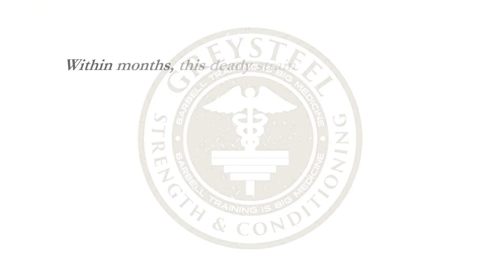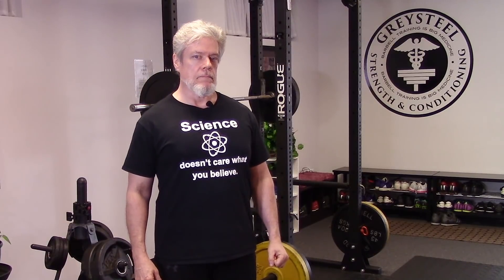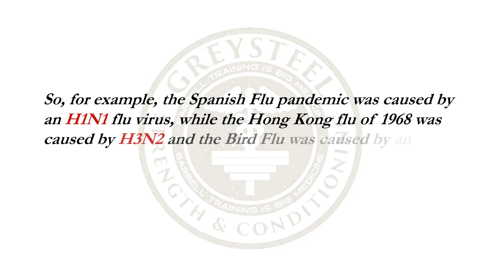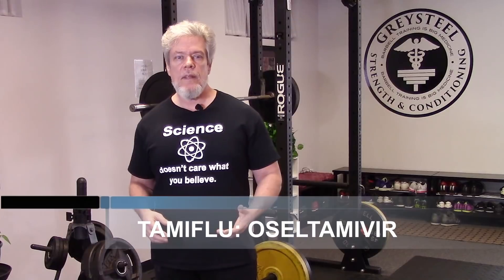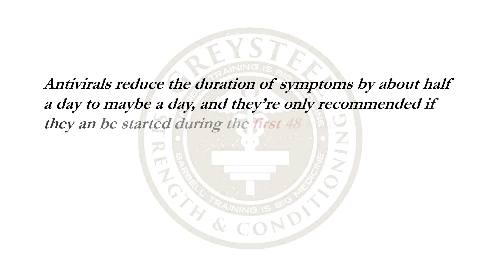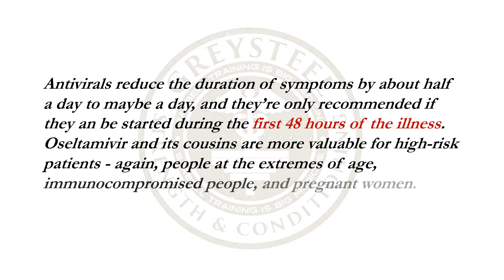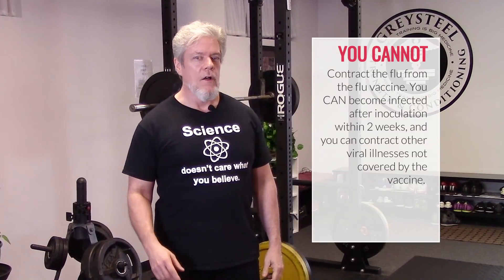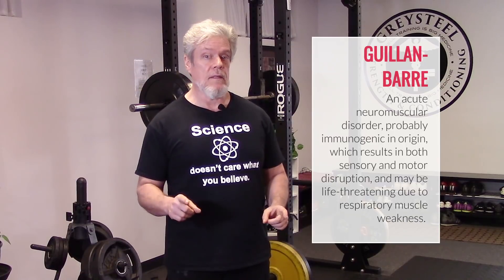It's Flu Season - Get Jabbed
It’s Flu Season!

Sully discusses the cause, symptoms, and treatment of the flu, and why it’s so important to to get vaccinated.

WRITTEN AND PRODUCED
by Jonathon Sullivan

ASSOCIATE PRODUCER:
Damian Lang

PRODUCTION ASSISTANT:
Frank Psujek

CHARTER PATRONS:
Grady, Emily, Mark, Warren

POWER PATRONS:
James Welcher
Barry Vinson
Sascha Goldsmith
Bar Reehuis
Emily
John and Val Rosengren
Mike McCoig

IMAGE CREDITS:
Rachel H
The Imperial War Museum
Otis Historical Archives Nat’l Museum of Health and Medicine
Airman Joseph R. Scmitt, USN
Cybercobra